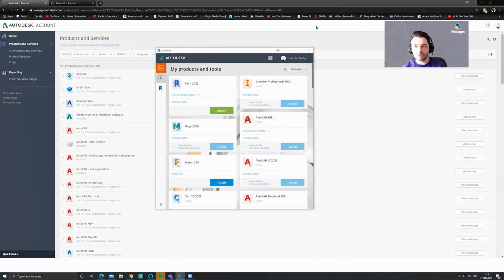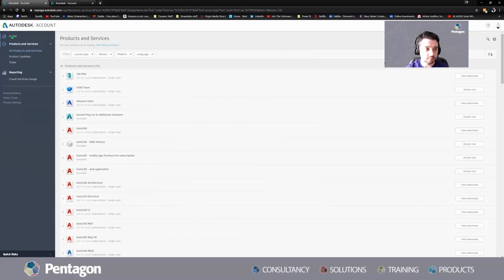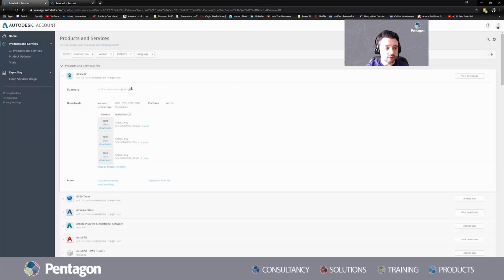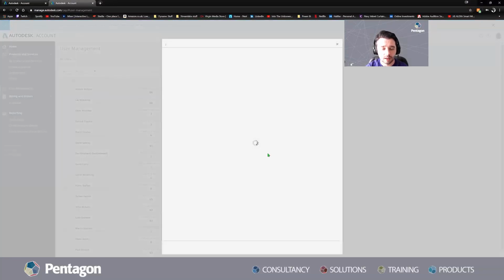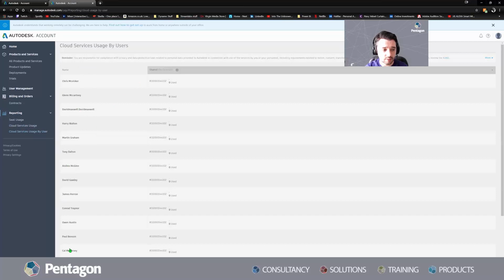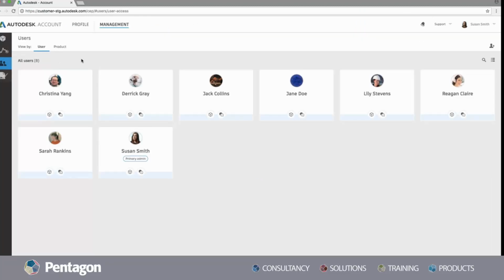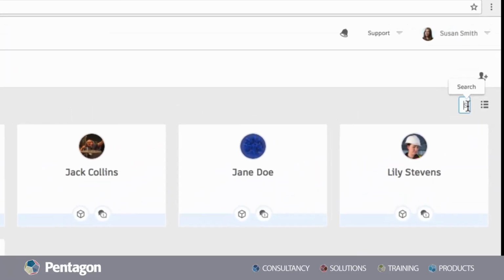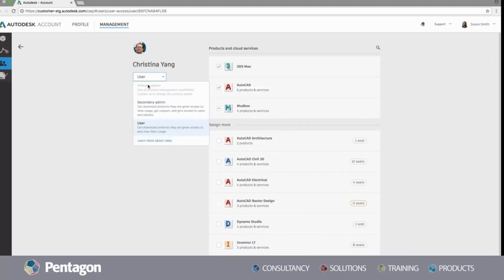Autodesk User Management - Classic Vs New View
Part 1 will guide you through accessing your software on the Autodesk Desktop App and setting up users in Classic View. Part 2 will demonstrate how to set up users & assign products in the New View.

View our training courses and upskill bundles to ensure your getting the most out of your software

To enquire about an Autodesk software license, contact a member of the team